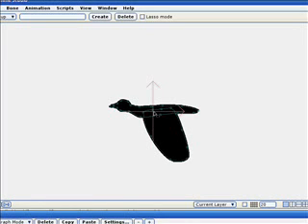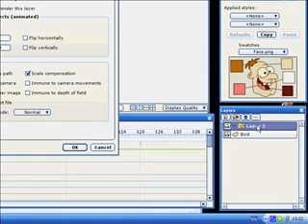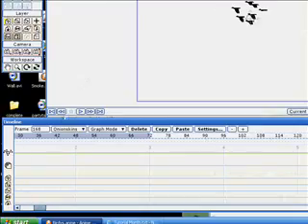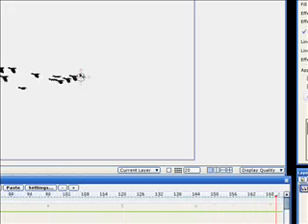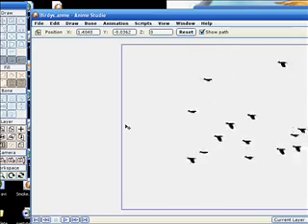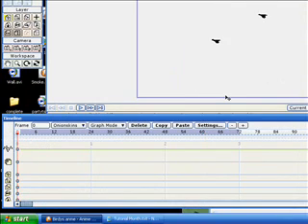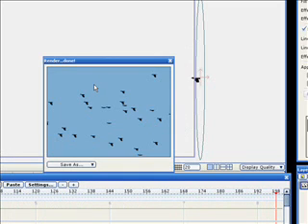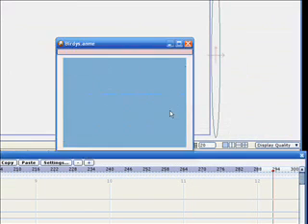Tutorial Month - July 10th - Birds using particles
Getting tired already.